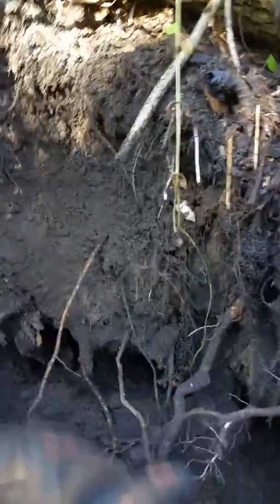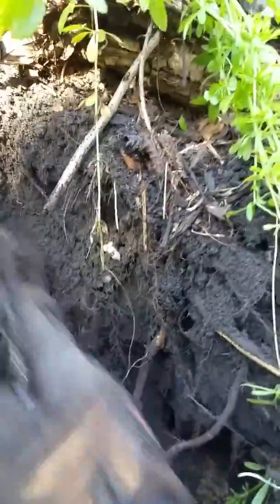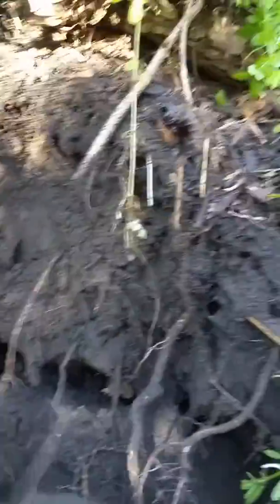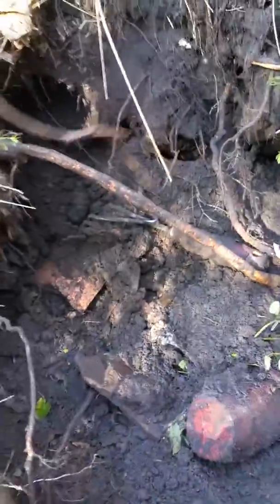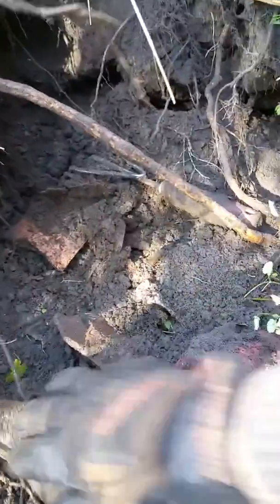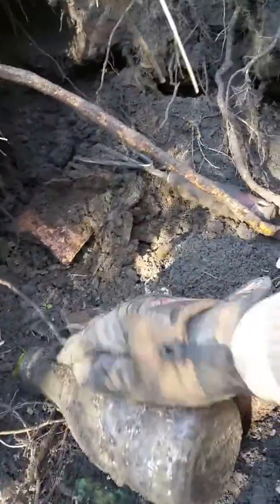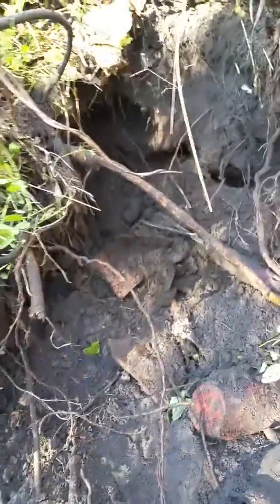digging old bottles